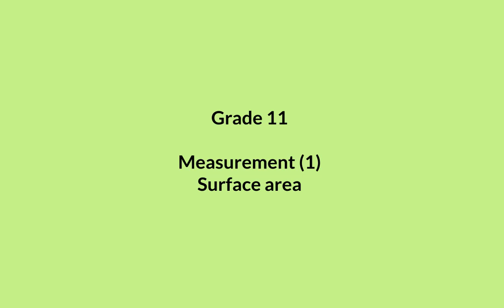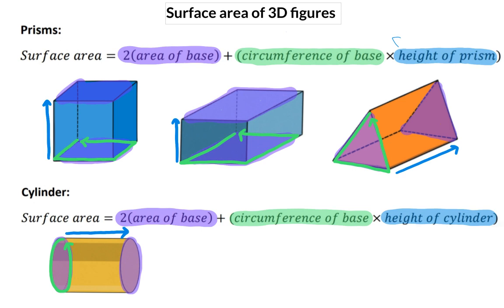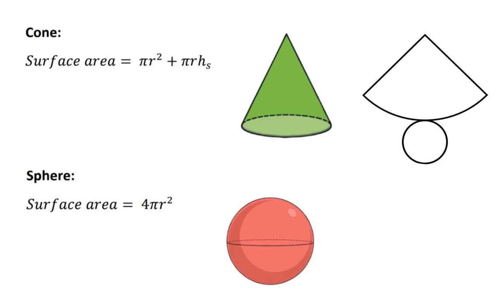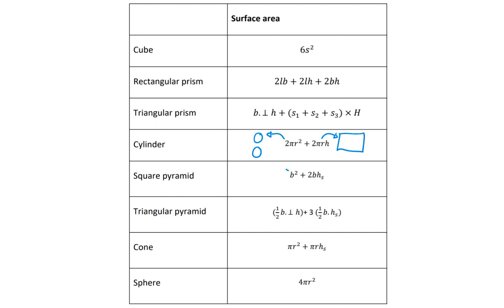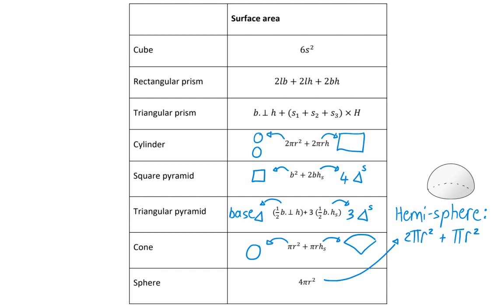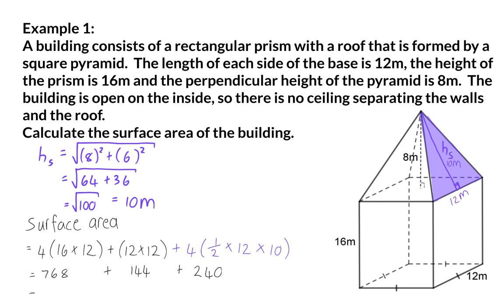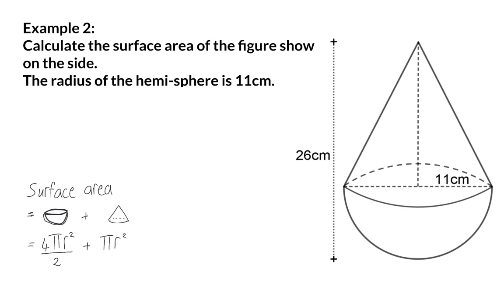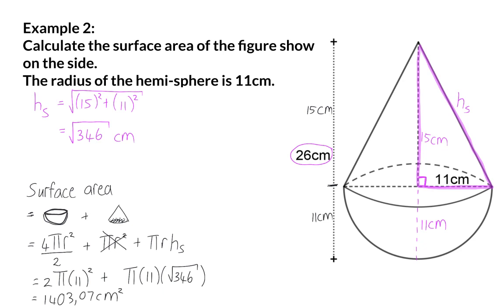01 Surface area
Measurement 11